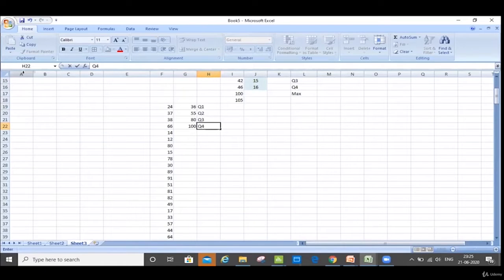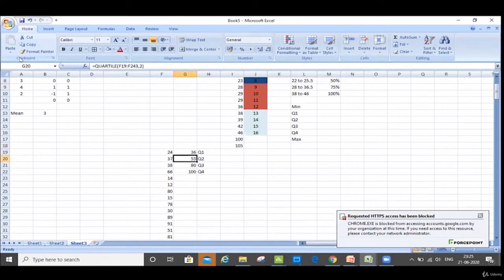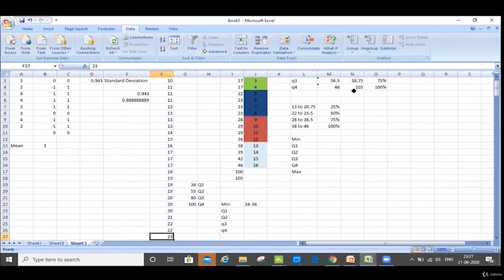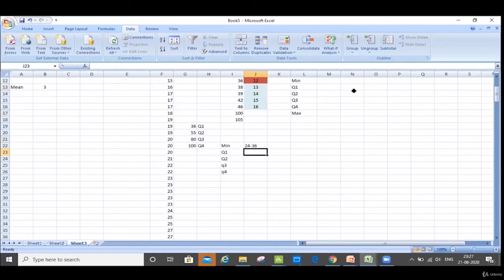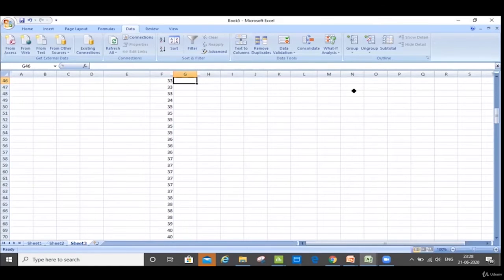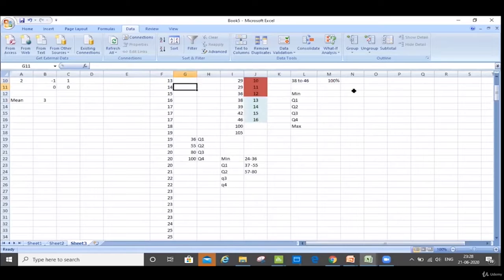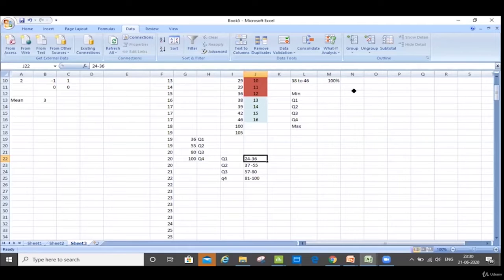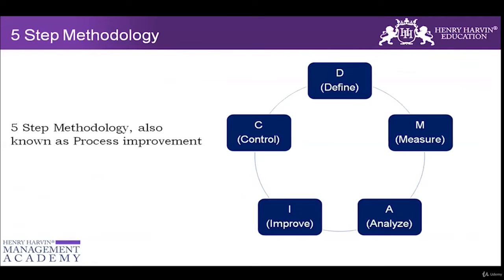14 Measure of Spread Quartile Part 2